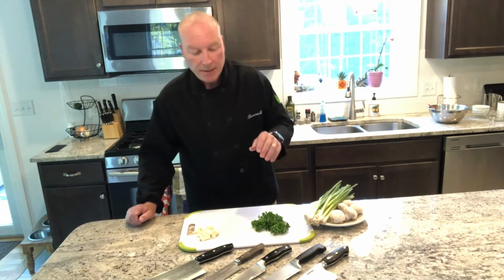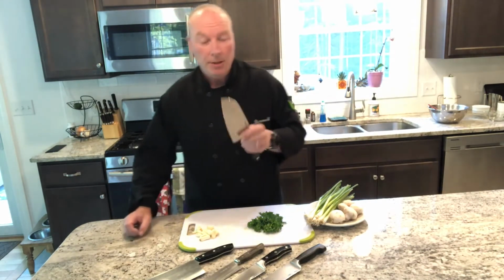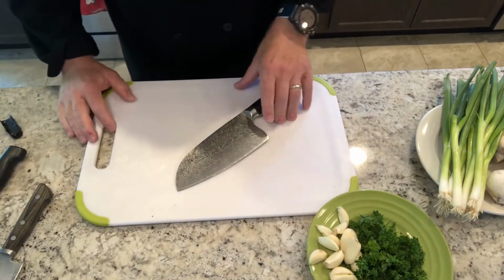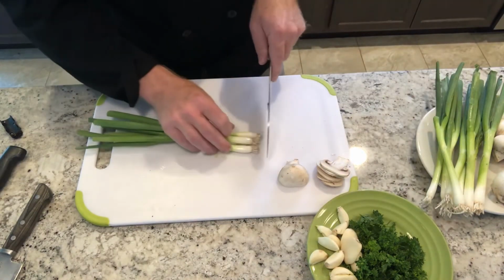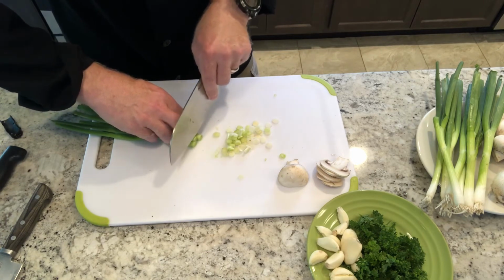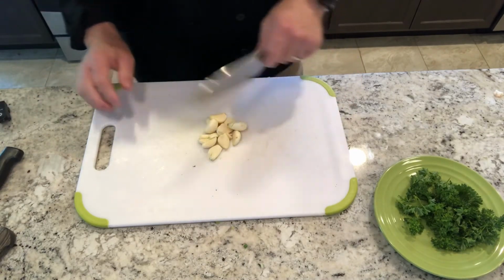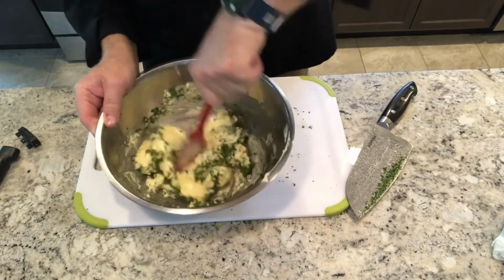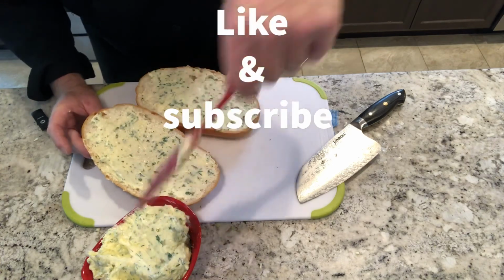Skills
Beginning knife skills/compound butter